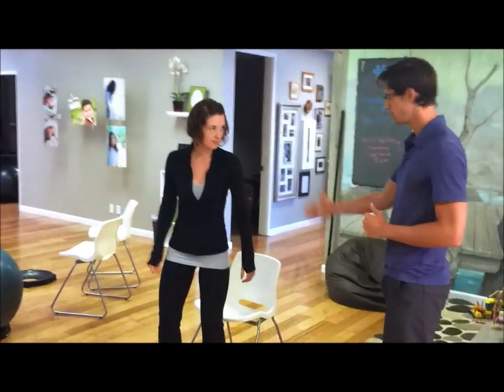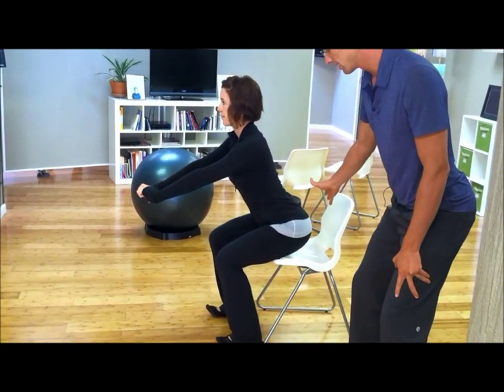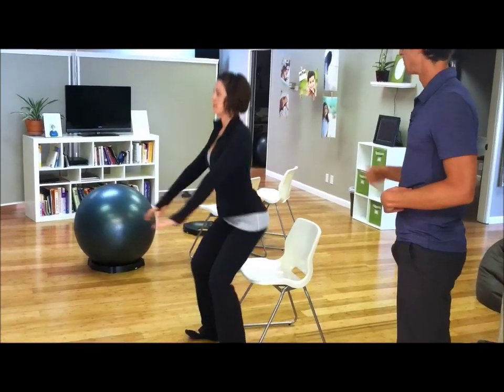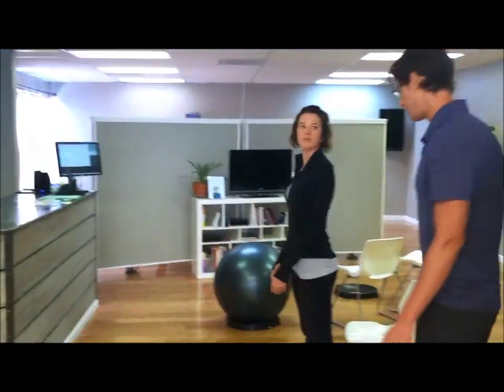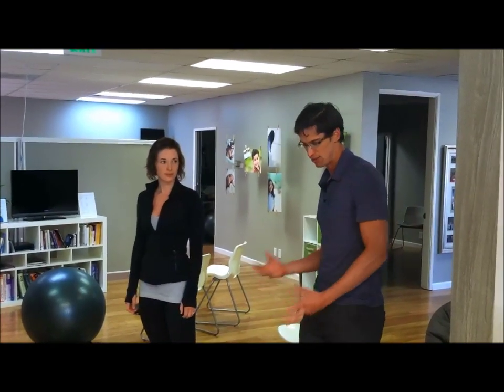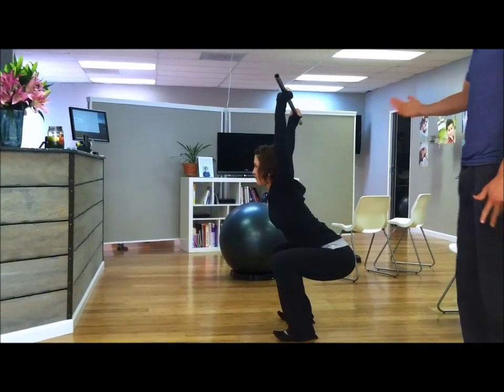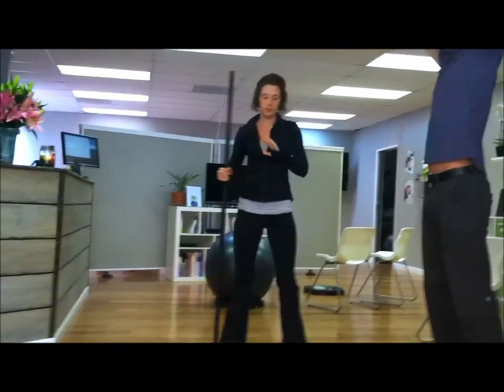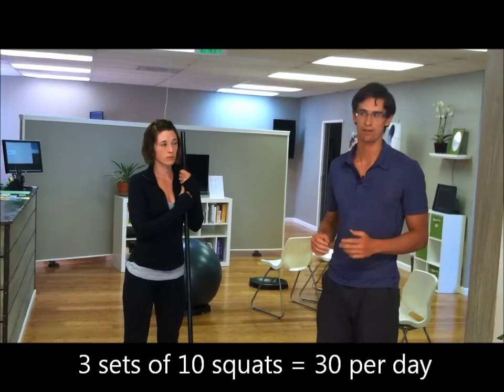Santa Barbara Chiropractor teaches the squat.wmv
Santa Barbara Family Chiropractic teaches you how to do a proper squat!